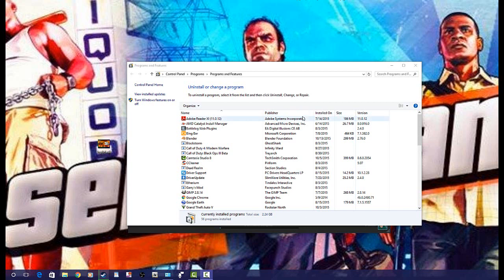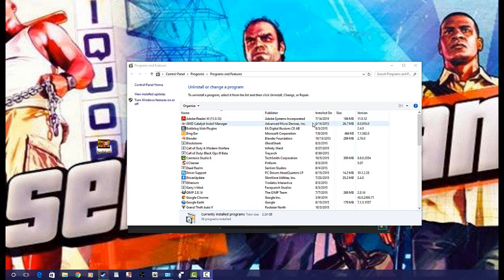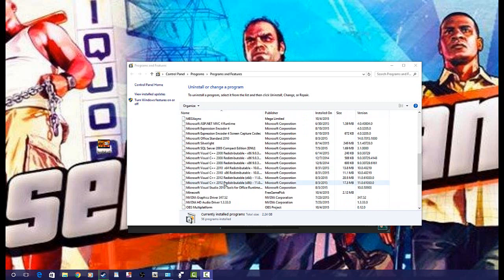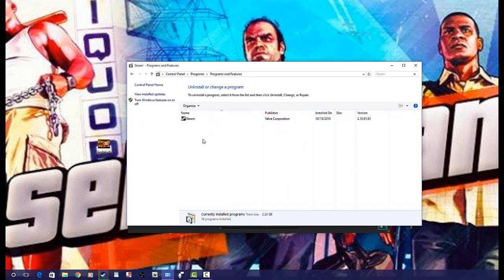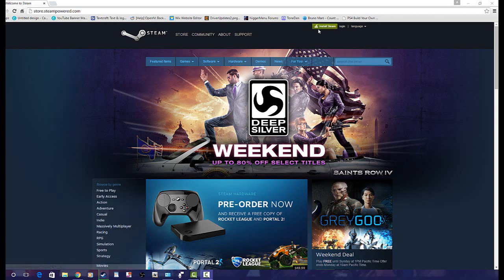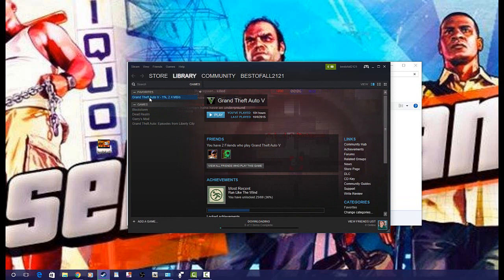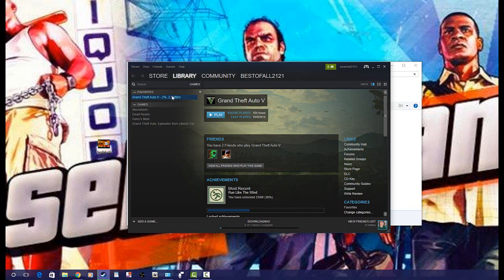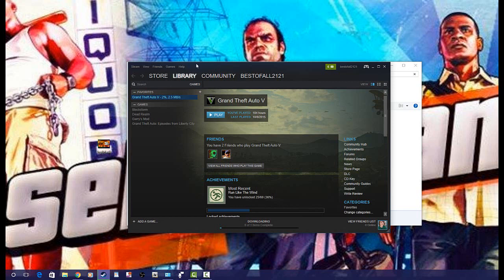GTA 5 PC 1.36 HOW TO FIX CORRUPT GAME FILES. (STILL WORKS DECEMBER 2016)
So many people keep asking me this so I thought i'll do a video to help the people that need help.